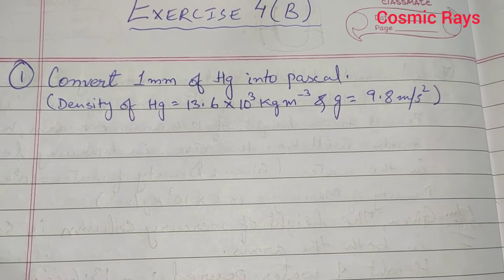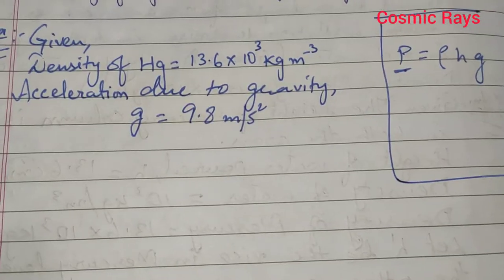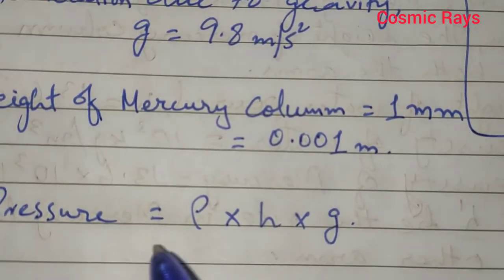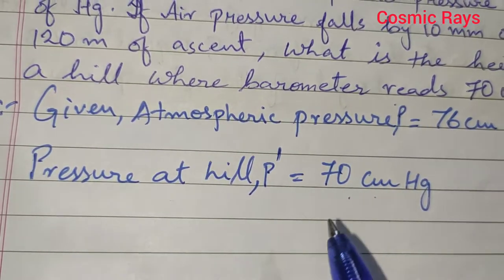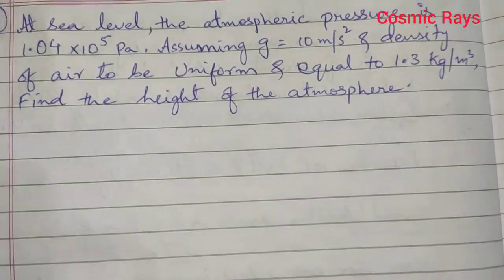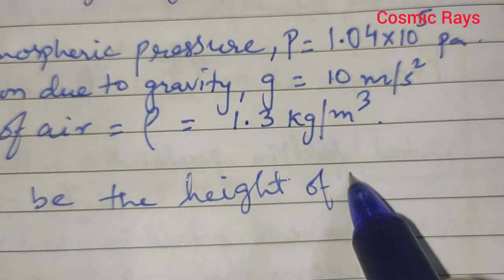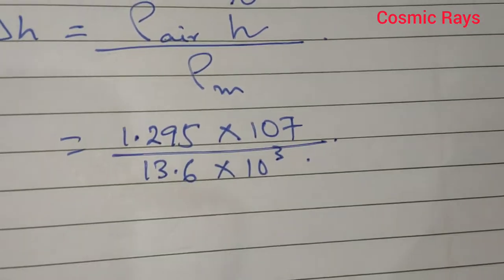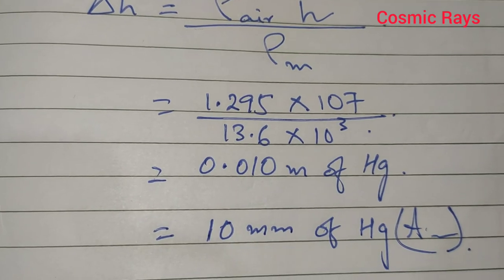ICSE PRESSURE IN FLUIDS AND ATMOSPHERIC PRESSURE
Exercise 4(B)